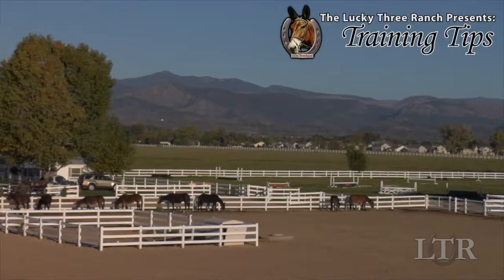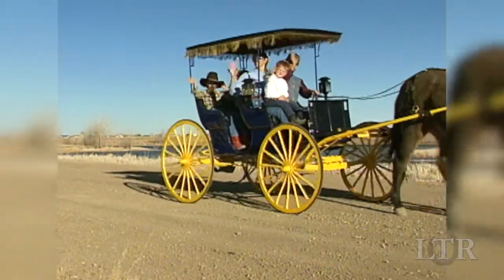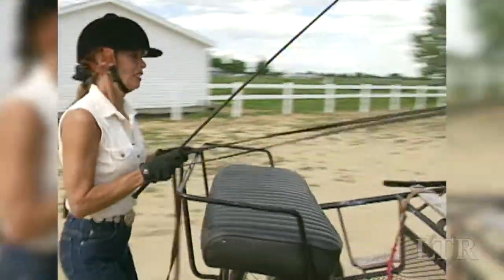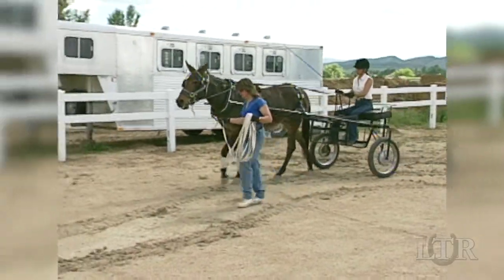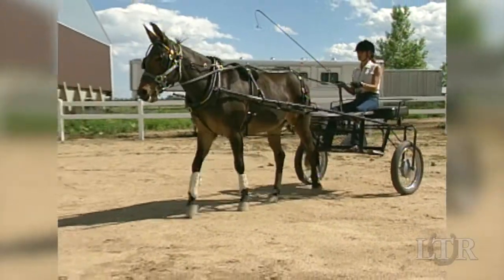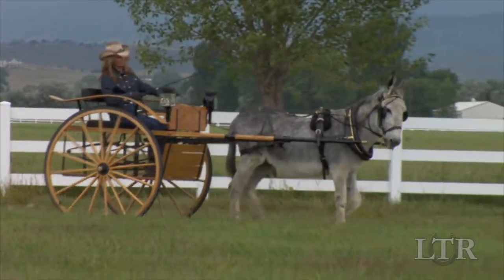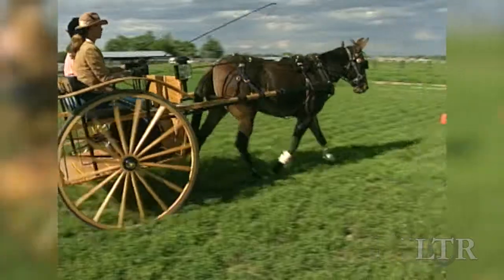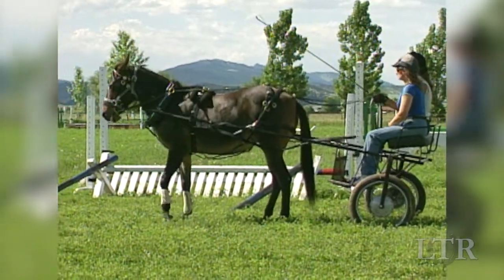LTR Training Tip #113: Carts and Carriages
When selecting a vehicle for your equine, be sure it is suitable for his stature and ability to pull.